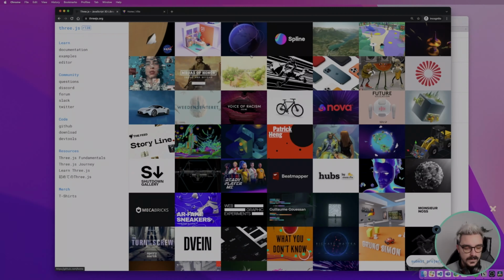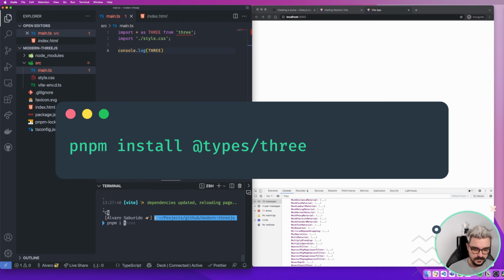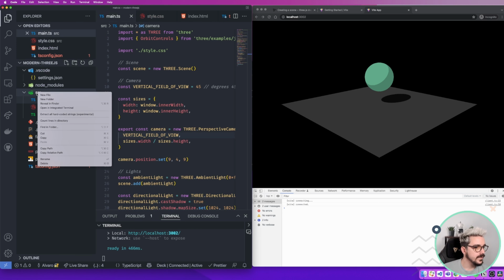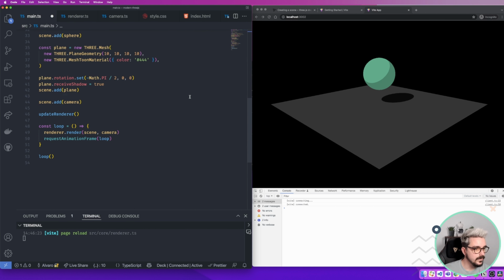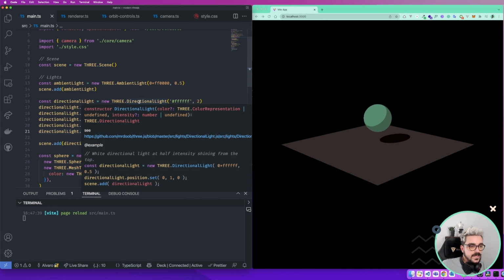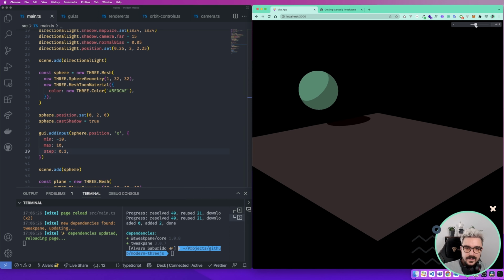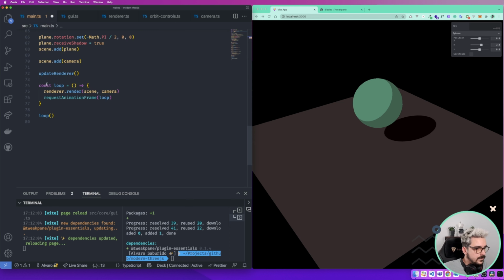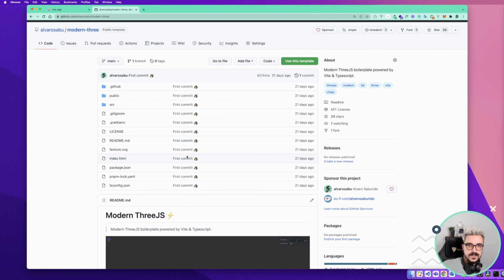Modern ThreeJS with Vite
UPDATE ⚠️:

Do you want to check out an easier way to use ThreeJS on VueJS, check out TresJS Tres is a library that allows you to create 3D scenes declarative as Vue Components 😎.

ThreeJS is an amazing javascript library that allows you to create amazing 3D Experiences on the web with WebGL.

Most of the tutorials and examples I see on the web uses Webpack, what if we mix the awesomeness of ThreeJS with the performance of Vite, the next generation Frontend tooling. We also going to use Typescript.

The result is just, amazing.

00:00 - Intro
01:52 - Basic Setup
04:21 - Install deps
05:07 - Dev Server
06:25 - Install types for three
08:11 - Basic Scene prep
11:14 - Split into sub files
18:08 - Code enhancement suggestions
23:58 - Debug using tweakpane
30:46 - FPS Graph
34:20 - Why Vite over Webpack
37:49 - Repository with the Code
38:51 - Wrapping Up
39:15 - Outro